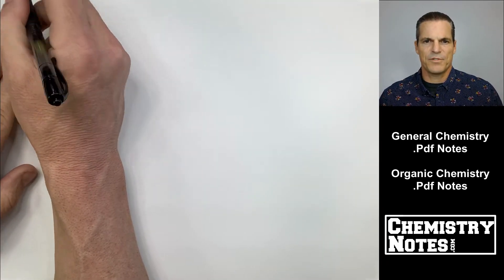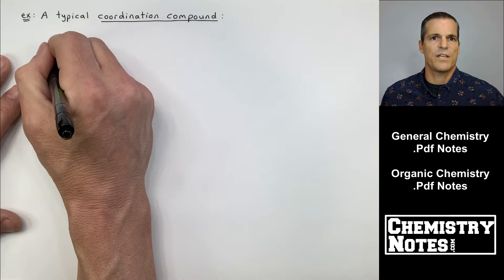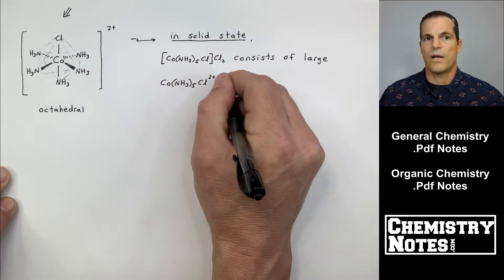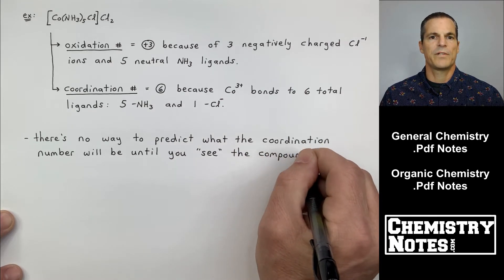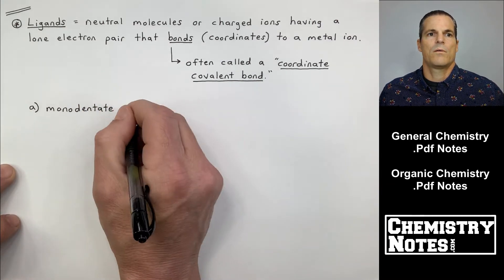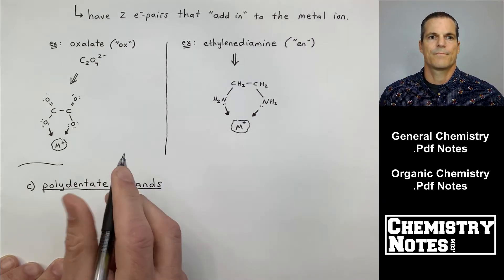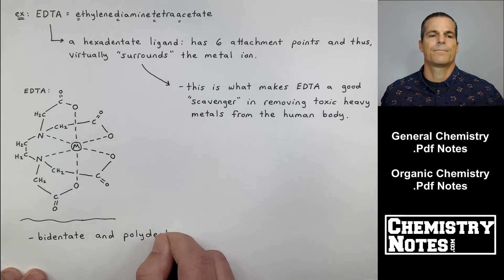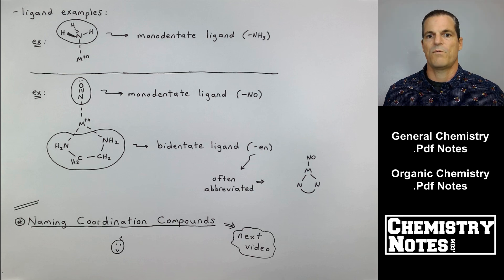S18E3 - Coordination Compounds, Ligands, and Complex Ions of Transition Metals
Coordination Compounds, Ligands, and Complex Ions of Transition Metals. Complex Ions, Ligands, and Counterions; Monodentate, Bidentate, and Polydentate Ligands; EDTA and Chelates.

SECTION 18 - Transition Metals and Coordination Chemistry (Video Clip #3)

18-6 -- Coordination Compounds
     - Complex Ions, Ligands, and Counterions
     - Paramagnetic Complexes vs. Diamagnetic Complexes
     - Oxidation Numbers vs. Coordination Number
     - Geometries of Complex Ions (Linear, Tetrahedral, Square Planar, Octahedral)
18-8 -- Ligands (“Coordinate Covalent Bonds”)
     - Monodentate Ligands (Unidentate Ligands) and Bidentate Ligands
     - The Oxalate Ligand and the Ethylenediamine Ligand
     - Polydentate Ligands
     - EDTA, a Hexadentate Ligand
     - Chelating Ligands (“Chelates”)